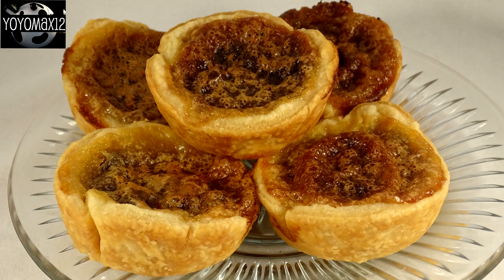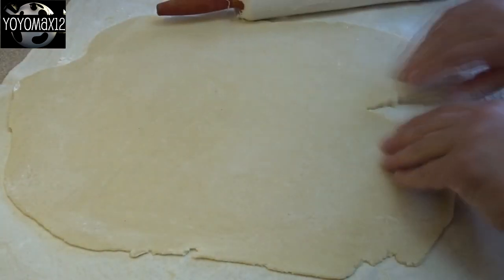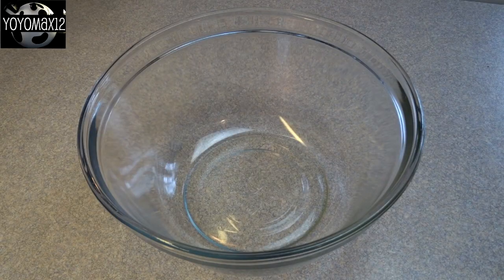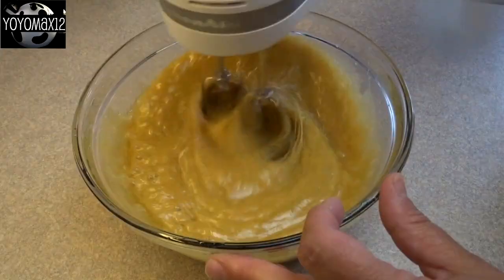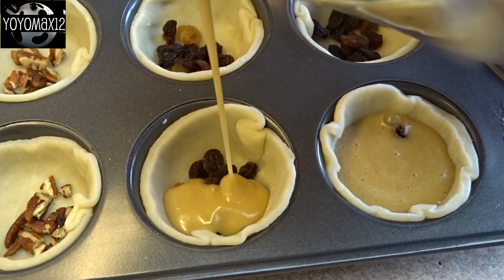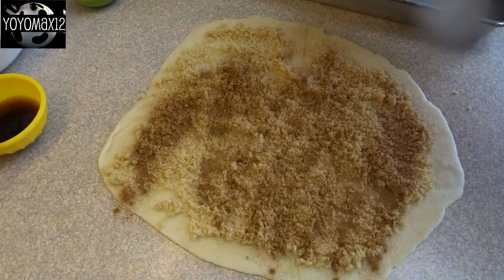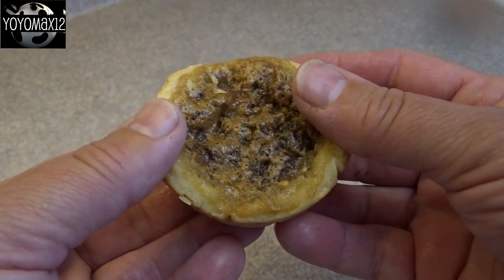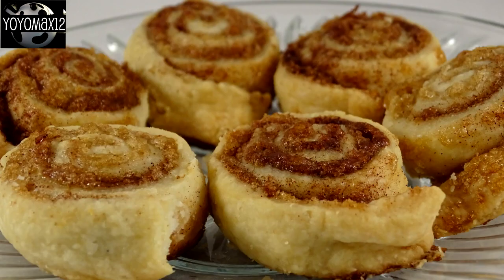Butter Tarts (and Bonus Pets-De-Soeurs recipe) - with yoyomax12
This is the pastry recipe I use:
(it is the one on the Tenderflake brand lard package).

Butter Tart filling:

1 cup Butter, melted
2 cups brown sugar
4 eggs
1/2 cup syrup
1 tsp vanilla
1/4 tsp salt
2 tsp white vinegar
Raisins or pecans if desired, a few for each butter tart.

Blend together well and pour into unbaked tart shells.  Don't overfill or they will spill over when baking.  You can add a few raisins and/or nuts to the tart shells prior to filling them as well.
Bake at 400 F for about 10-15 minutes until pastry is baked and filling is at desired firmness.
If the filling does bubble up over the edge of your tart shell, I recommend running a knife around the edge to loosen it while they are still hot.